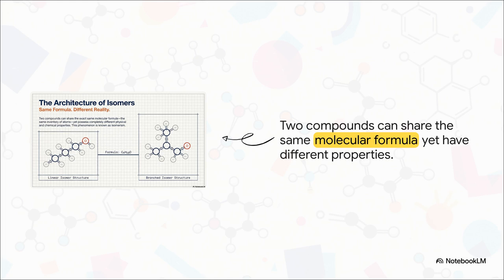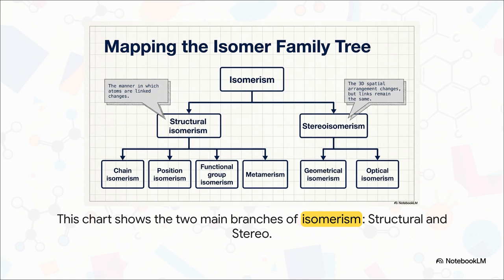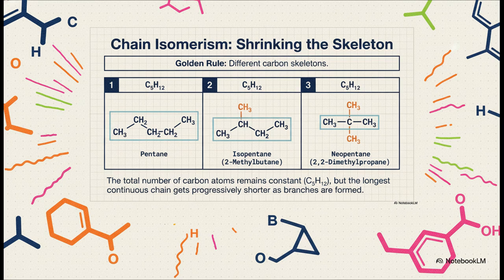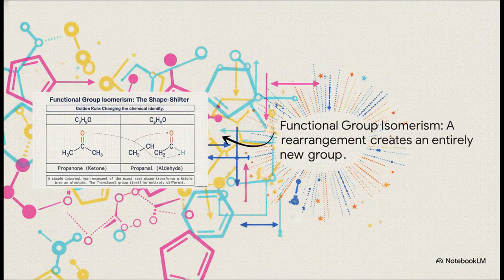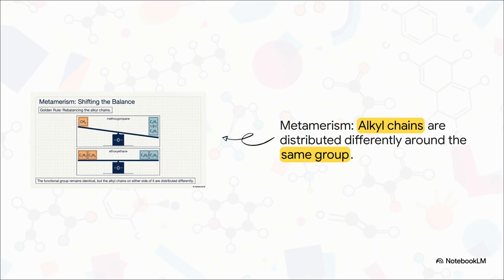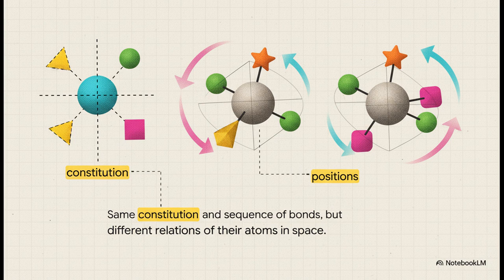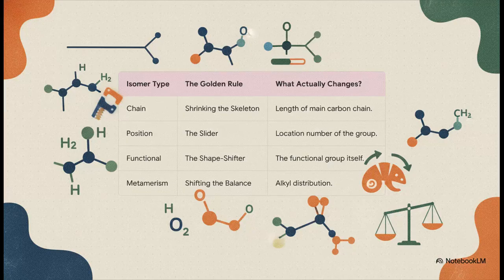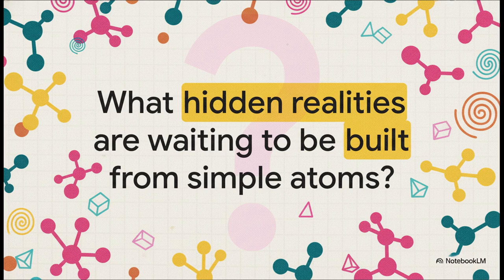Class-11-Chem-8-OCSBPT-8.7 Isomerism (English)